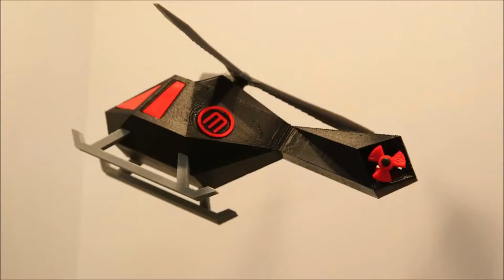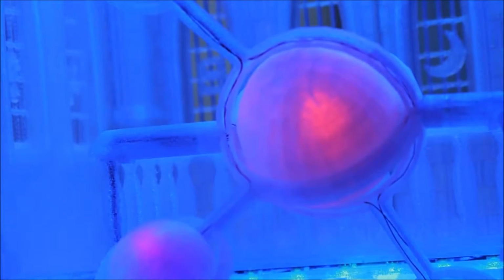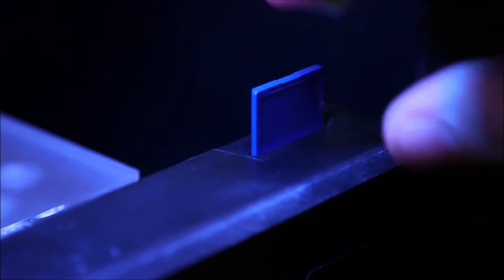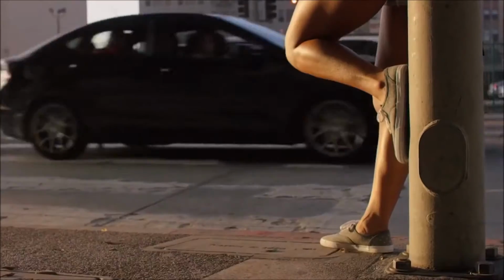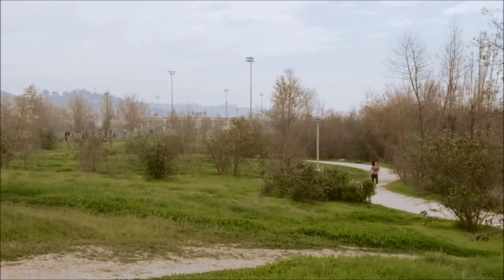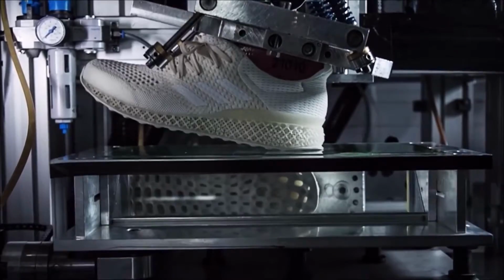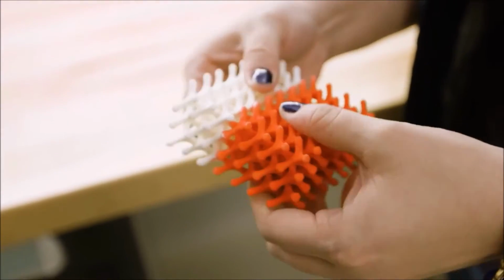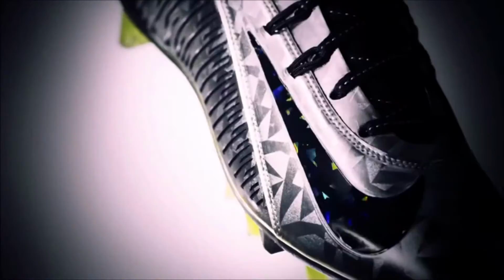Design Of Custom Footwear Using Additive 3D Printing INTM 498 06 Video HD